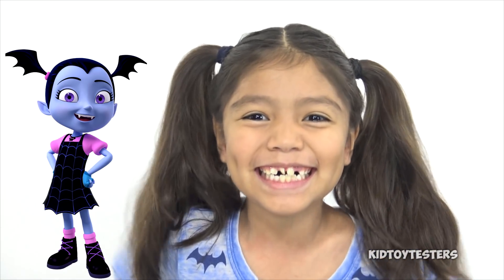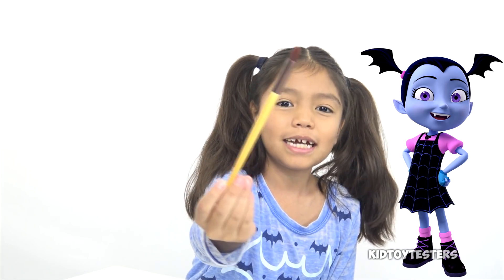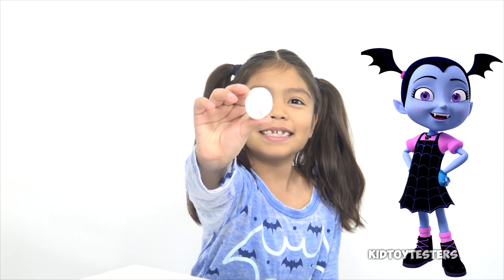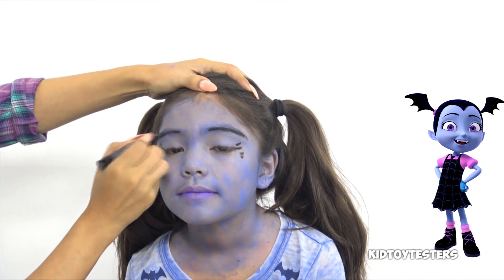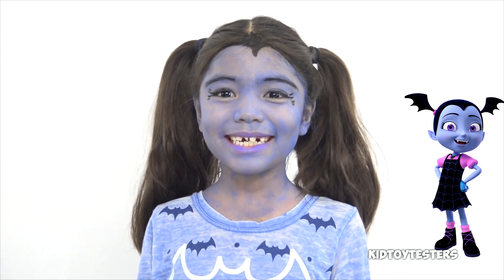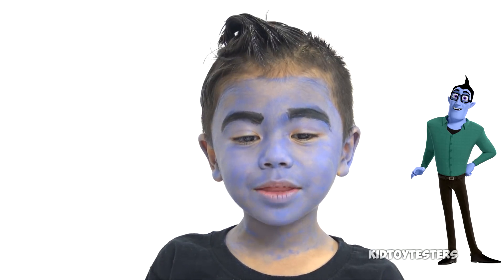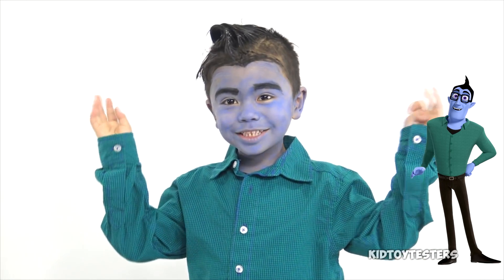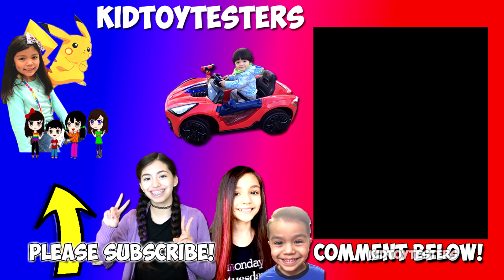VAMPIRINA Makeup Tutorial and Boris Hauntley Halloween Makeup Tutorial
In this video Kimi transforms into Vampirina the cutest vampire from the new Disney Cartoon Vampirina.  Kenzo Transforms into Vampirina's dad Boris Hauntley.

Vampirina is a Disney Junior show based on the Vampirina Ballerina series of books written by Anne Marie Pace and illustrated by LeUyen Pham, published by Disney-Hyperion. It is scheduled to premiere on Disney Channel, Disney Junior, and the Disney NOW app on October 1, 2017.

The story tells of a young vampire girl, who becomes the new kid in town when her family moves from Transylvania to Pennsylvania to open a local Scare bed and breakfast for visiting ghouls and goblins

Vampirina's dad Boris Hauntley is played by James Van Der Beek
Isabella Cramp is Vampirina "Vee" Hauntley], a young vampire.

Vampirina Costume Vampirina Boo-Tiful Dress by Just Play